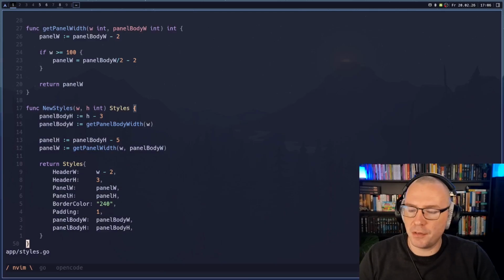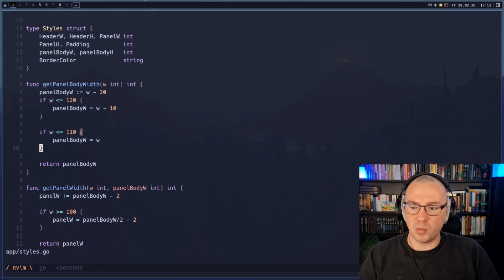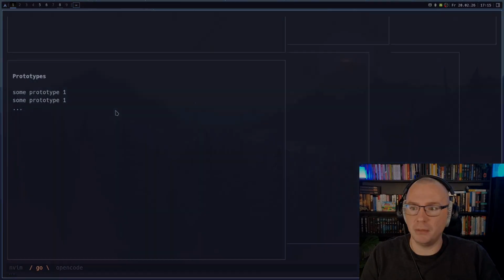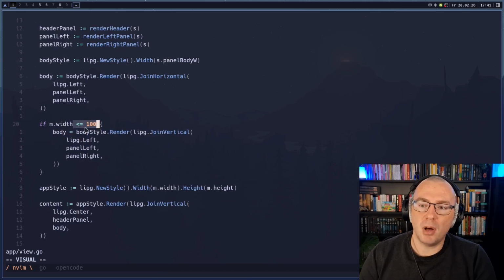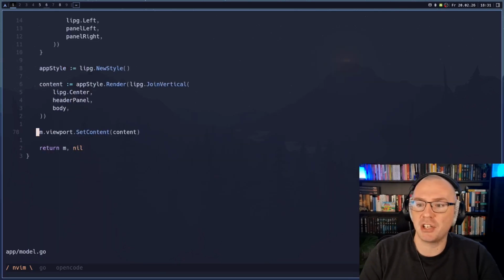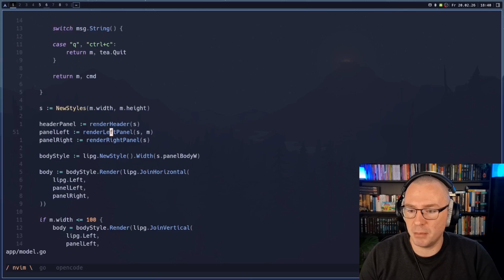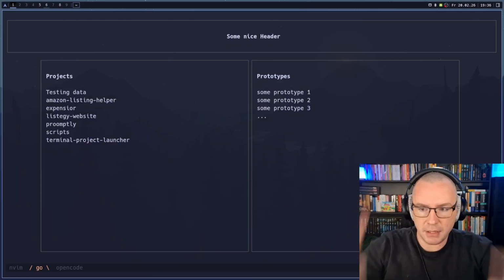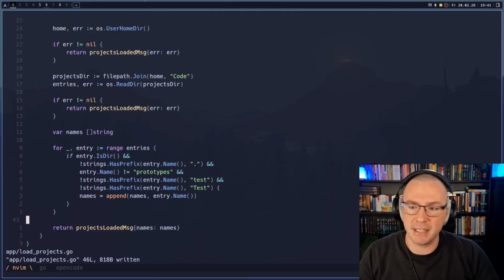The Scroll Bug That Wasn't a Bug (Learning Go by Building a TUI – Part 3)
I’m learning Go by building a small terminal UI application from scratch.

In this episode, the app wouldn’t scroll.
At first I suspected layout issues. Then AI suggested a height problem.
The real issue turned out to be architectural.

I misunderstood how Bubble Tea’s Model–View–Update pattern works.

Specifically:
- The View function does not persist state.
- Only Update returns the model.
- Any state change inside View simply does not stick.

In this video I walk through:
- Making the layout responsive (horizontal vs vertical join)
- Adding viewport-based scrolling
- Understanding why scrolling failed
- Moving state changes into Update
- Loading project folders dynamically from the filesystem
- Filtering hidden and test directories
- A short reflection on Go’s strict type system

It’s real debugging, real misunderstandings, and learning by building.

TIMELINE

00:00 Intro - Learning Go by Building
00:48 What we start with
01:24 Go Export Rules (Uppercase vs Lowercase)
01:50 Responsivness and Why the Layout Still Breaks
03:15 Switching from Horizontal to Vertical Join
03:51 Preparing Scrolling with Viewport
05:23 Scroll Not Working
06:08 The Architectural Mistake (View vs Update)
07:05 AI Suggested the Wrong Cause
08:02 Loading Project Folders in Init
09:00 Filtering Hidden and Test Directories
09:48 Reflection on Go’s Strict Typing
10:08 Outro - The Real Lesson